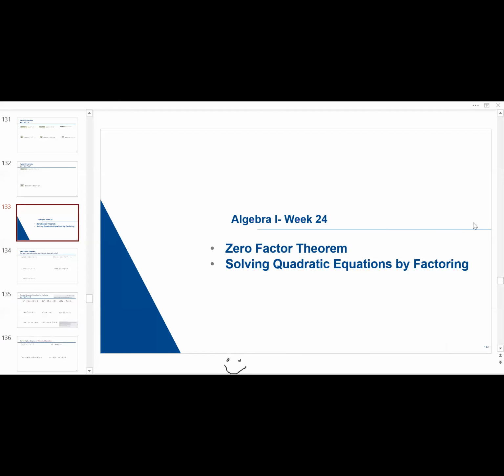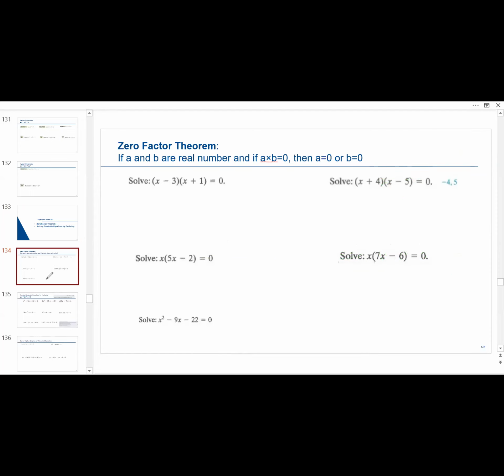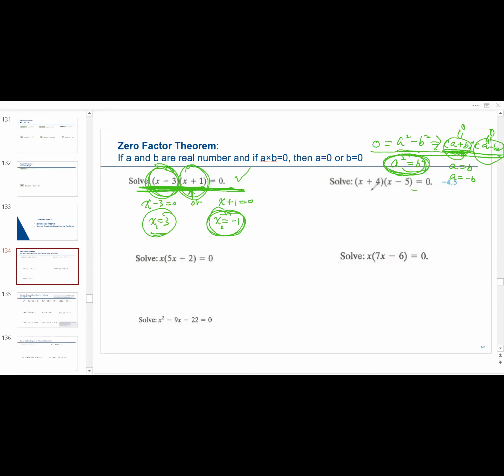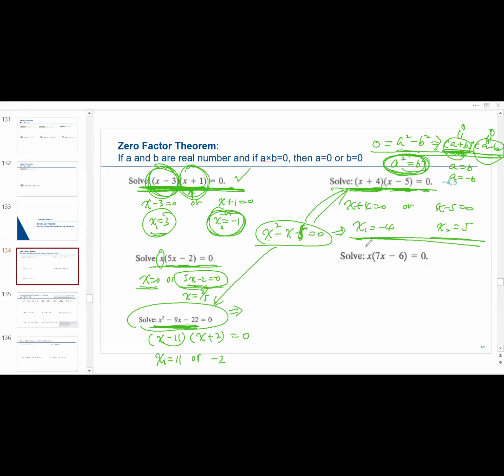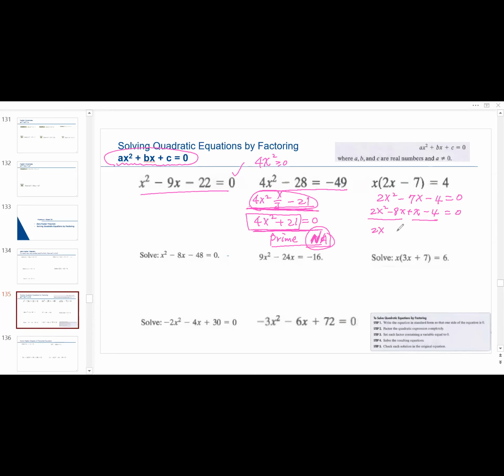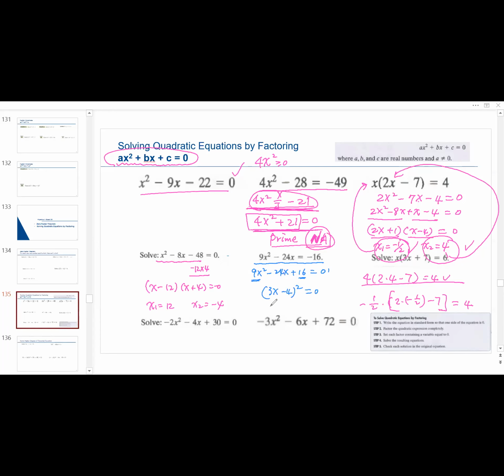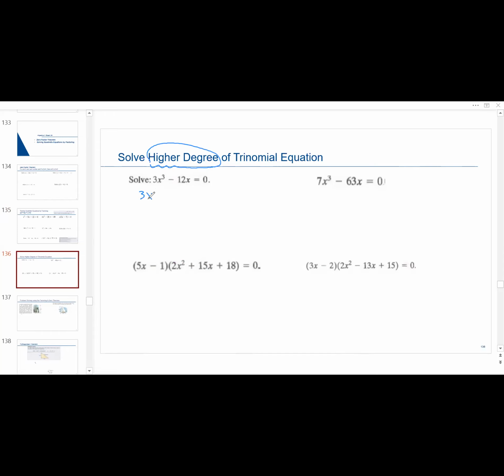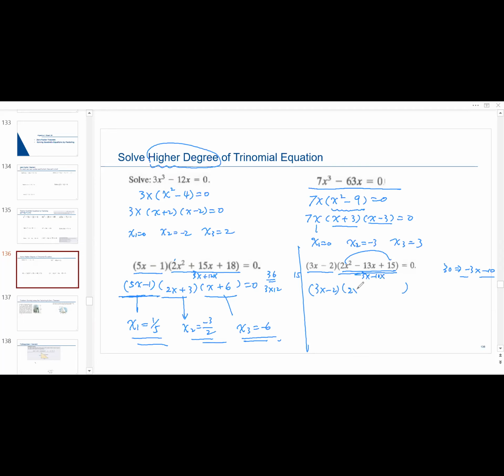Algebra I: Zero Factor Theorem & Solving Quadratic Equations